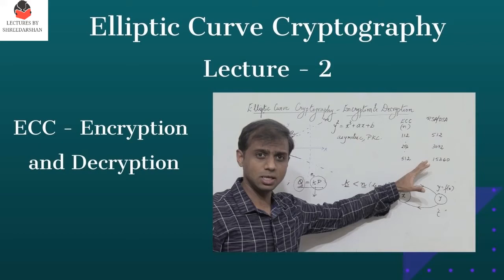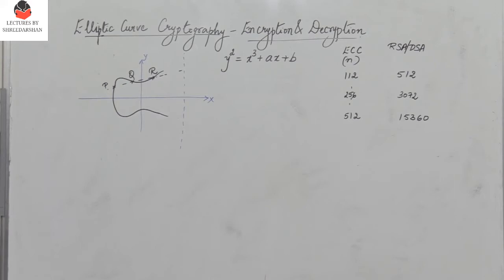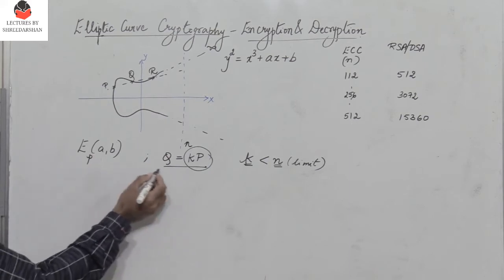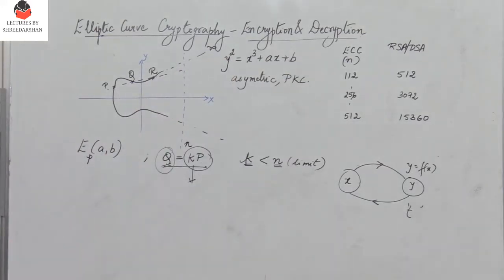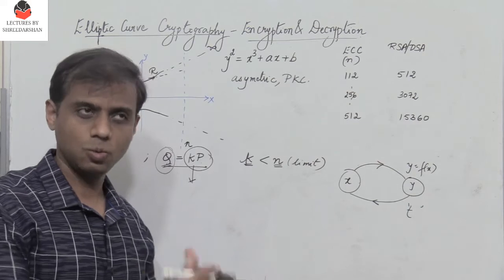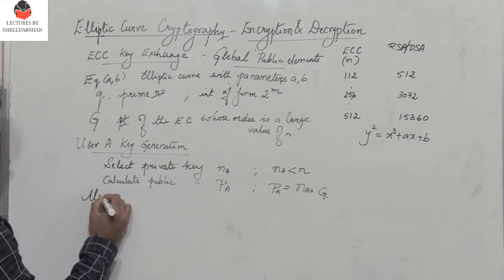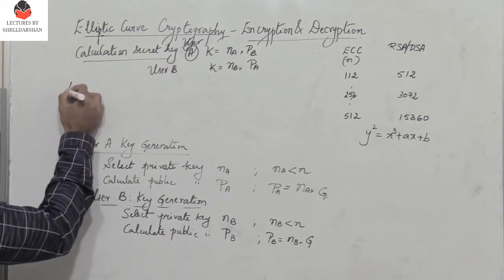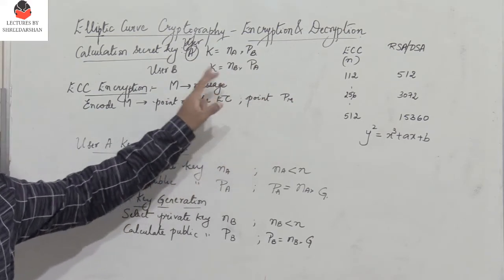Elliptic Curve Cryptography |Encryption and Decryption |ECC in Cryptography & Security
ECC - Encryption and Decryption
ECC in Cryptography & Security

Encryption
Decryption
Ciphers
Symmetric Ciphers
Cryptography
Network Security
Polynomials
Primitive root
DES
Data Encryption Standard
Confusion
Diffusion
Hill Cipher
Playfair Cipher
Caesar Cipher
Hill Cipher
Steganography
Triple DES
Meet in the middle attack
Blowfish Algorithm
Eulers Theorem
Chinese Remainder Theorem
IDEA
GCD
Number Theory